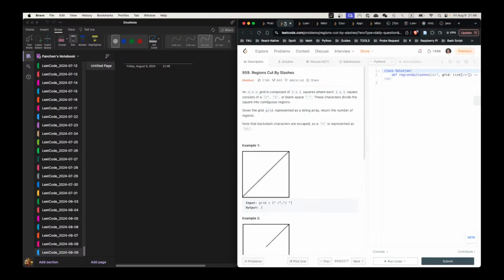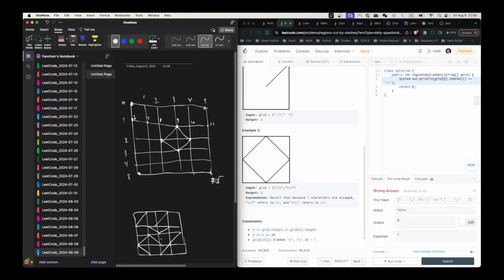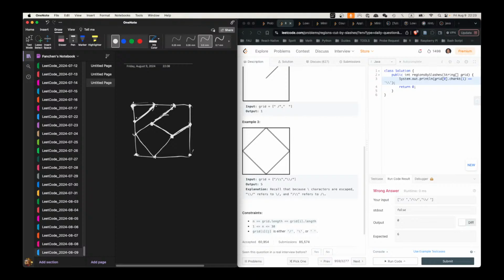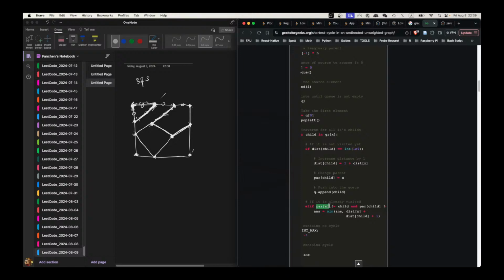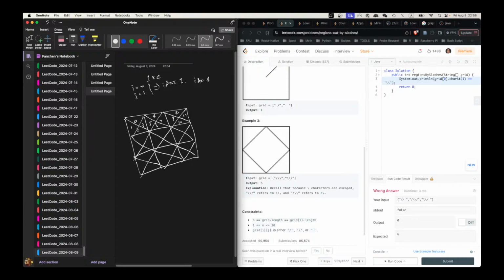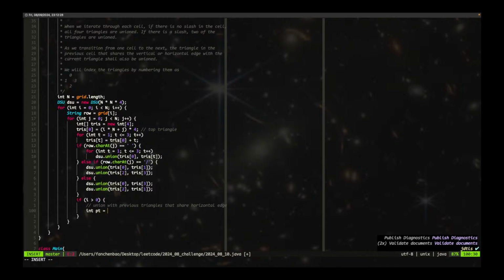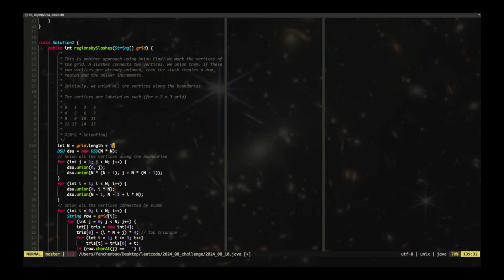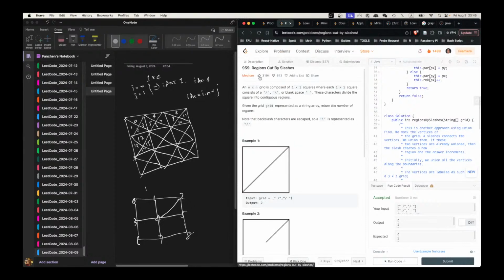2024-08-09 LeetCode 959 (Fallo)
Una vez que comprenda cómo se debe aplicar Union-Find, el problema ya no es difícil. No podía comprenderlo hasta leer la solución oficial.